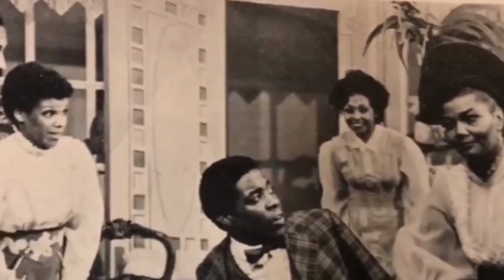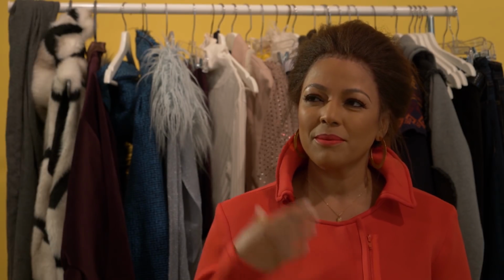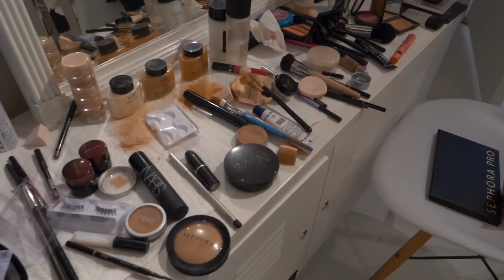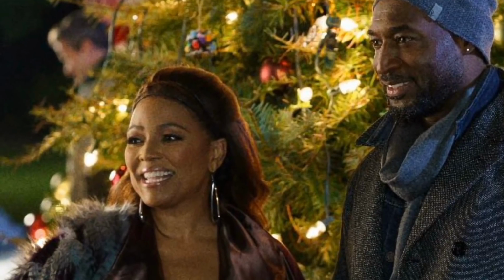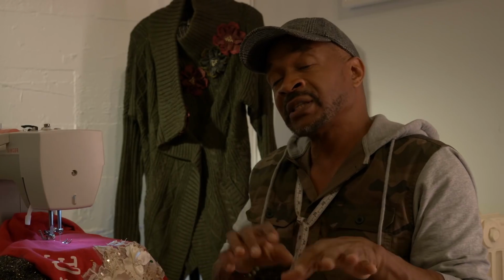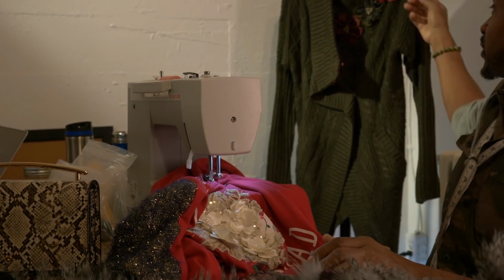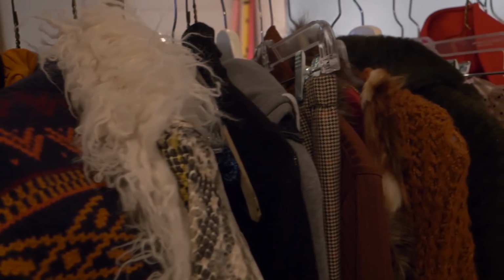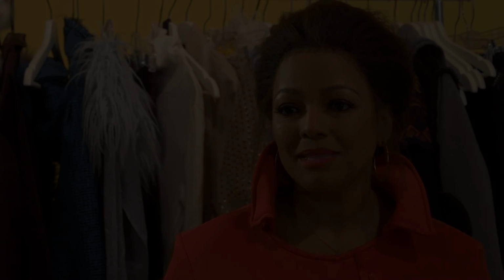Designing Emma: A Behind-the-Scenes Experience | Lifetime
Kim Fields gives you an all access pass as she Lights Up Holiday Fashion & Beauty in her new Lifetime Movie, “You Light Up My Christmas” in this digital Beauty Breakdown content.

“I wanted to give viewers a real inside look into how characters are created and the major roles hair, make-up and wardrobe play (and the designers who create it) in the process”, said Fields who also serves as an Executive Producer on the holiday movie which premieres Dec. 1st on Lifetime. “This is the part of the industry and the craft that fascinated me as a child when I first began acting and still remains one of my favorite processes in making content. Celebrating the gifts and talents of those behind the scenes is also a huge reason why I created Designing Emma. I’m thrilled to share this part of our amazing, beautiful Christmas movie with everyone, especially the beauty and fashion industry.” said Fields.

Designing Emma features exclusive Behind The Scenes footage from the set, costume fittings, photo shoots and interviews from the designers from Fields’s team as well as Fields and the film’s Director, Rhonda F. Baraka.

A fun and highly engaging short film, Designing Emma was filmed on location in Vancouver, Canada, Atlanta and New York. It was produced by Fields and Vancouver filmmaker Calvin A. Jay, who also directed.

Lifetime® is a premier female-focused entertainment destination dedicated to providing viewers with a diverse selection of critically acclaimed and award-winning original movies, scripted dramas, and unscripted programming. A favorite and trusted network for women, we are continually building on our heritage by attracting top Hollywood talent and producing shows that are modern, sexy, exciting, daring, and provocative. Visit us at myLifetime.com for more info.